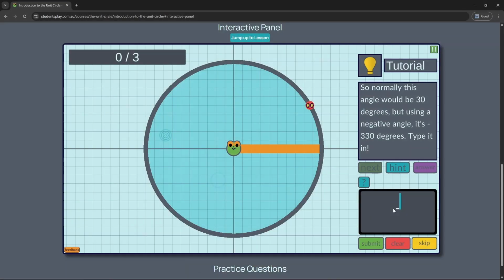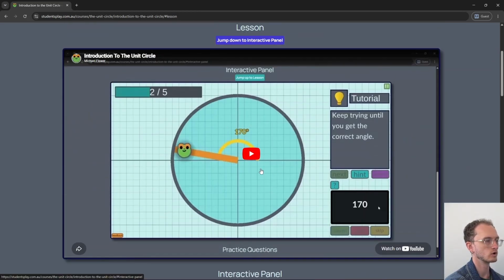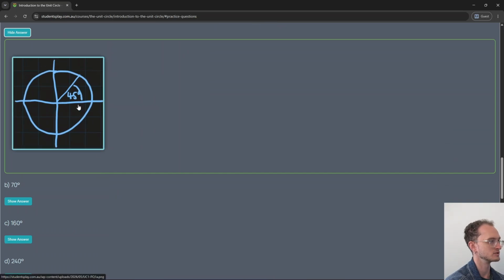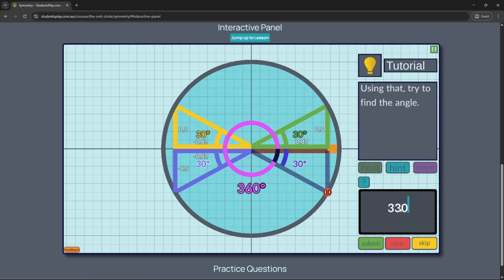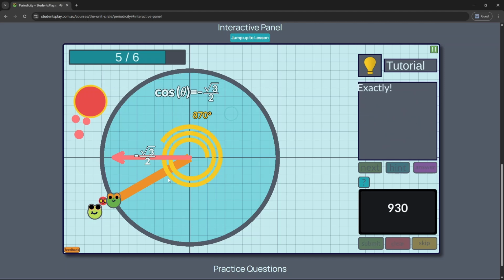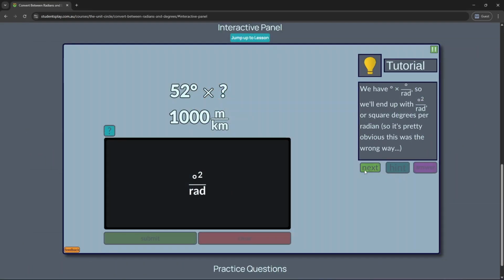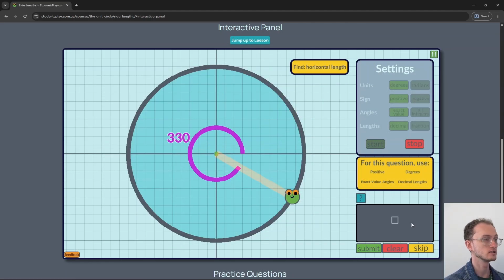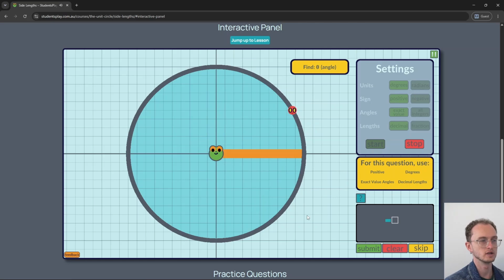I Gamified The Unit Circle For You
At the moment just trying to get this out into the world and see if it's helpful for teachers and students, and see what I can improve on it :)

Please feel free to try it out and let me know your thoughts using the feedback form on my website.